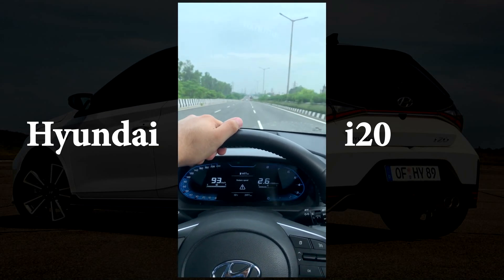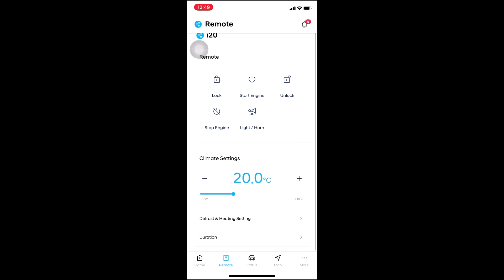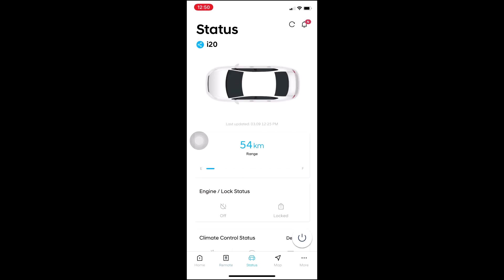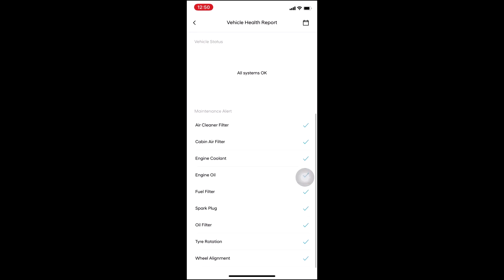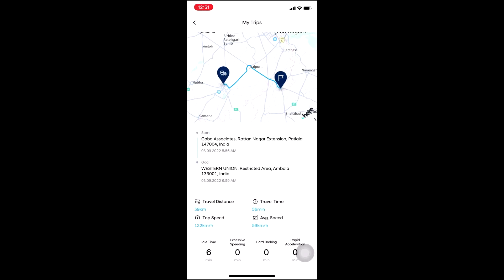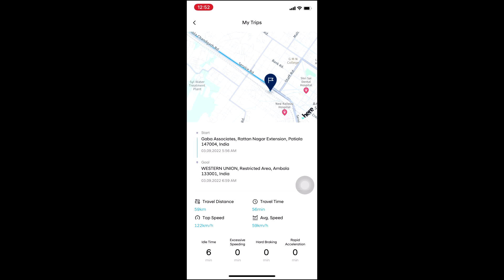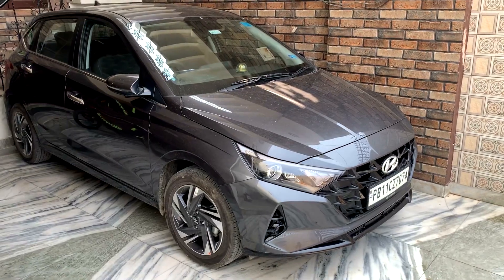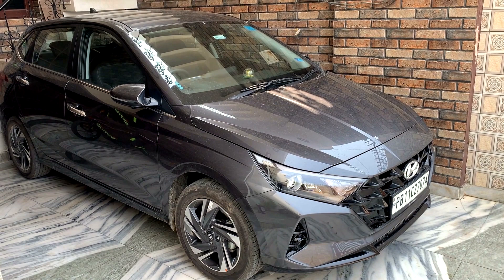Hyundai Bluelink features explained with demo - i20 Asta optional | Amanpreet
Hi all

I have created this video to show and explain you the Hyundai Bluelink functionality. I hope you liked the video and found it useful.

Thanks :)